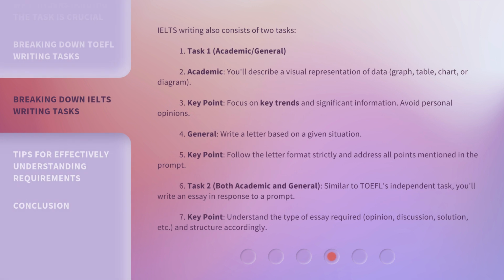Mastering the Art of Understanding TOEFL & IELTS Writing Tasks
Mastering TOEFL & IELTS Writing Tasks: Strategies for Success • Learn how to excel in TOEFL and IELTS writing tasks with expert tips and strategies. Understand the task requirements, avoid mistakes, plan effectively, and save time. Break down the writing tasks for both exams and discover key points for success. Improve your writing approach and score high!

00:00 • Introduction - Mastering the Art of Understanding TOEFL & IELTS Writing Tasks
00:27 • Why Understanding the Task is Crucial
01:08 • Breaking Down TOEFL Writing Tasks
01:58 • Breaking Down IELTS Writing Tasks
03:01 • Tips for Effectively Understanding Requirements